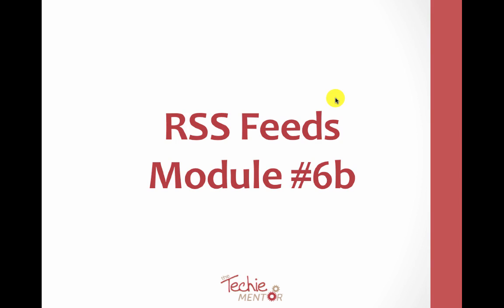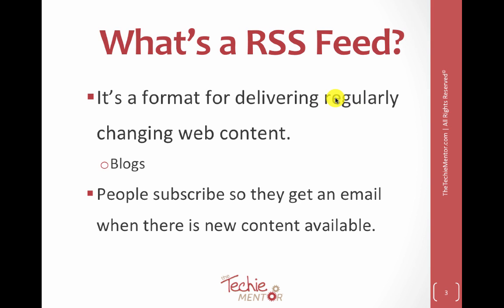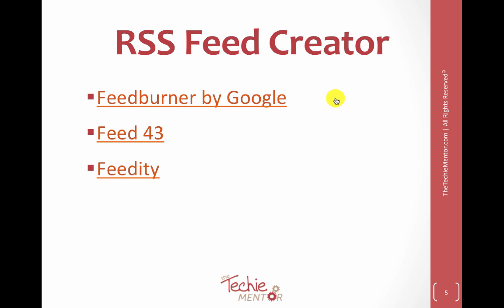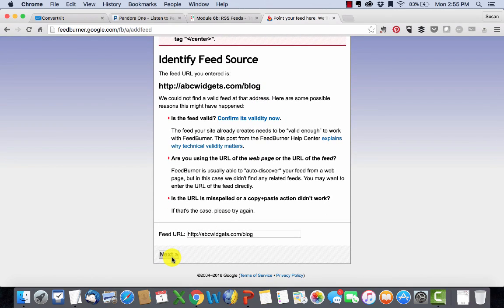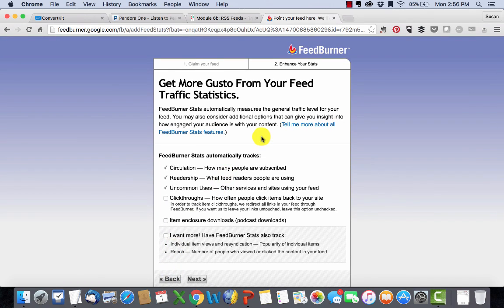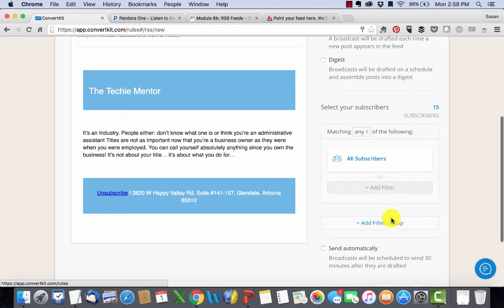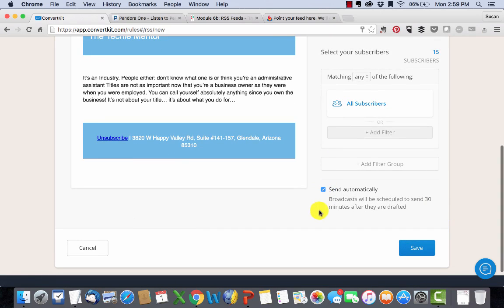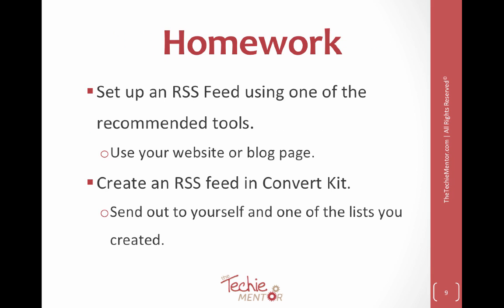Module 6b RSS Feeds